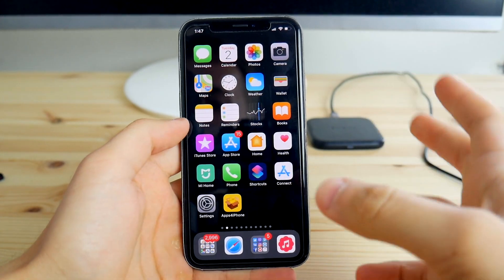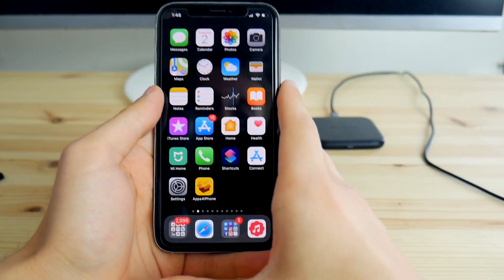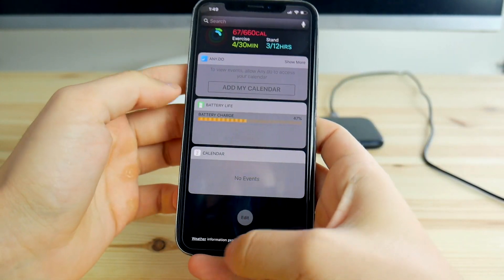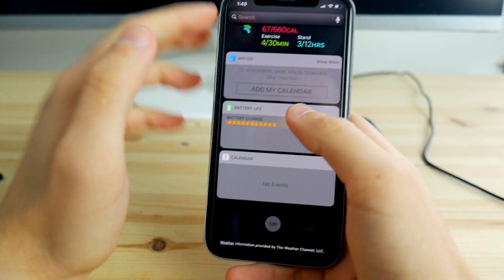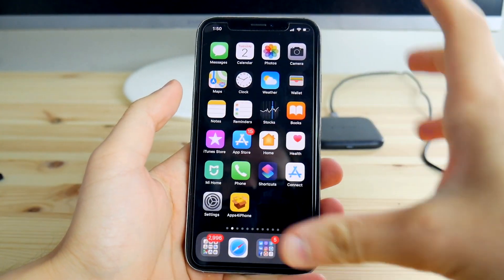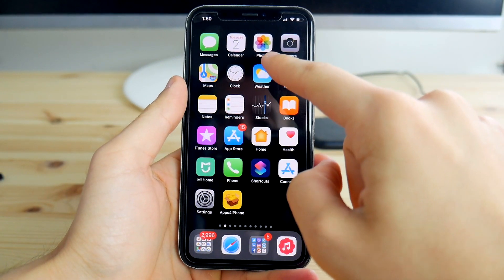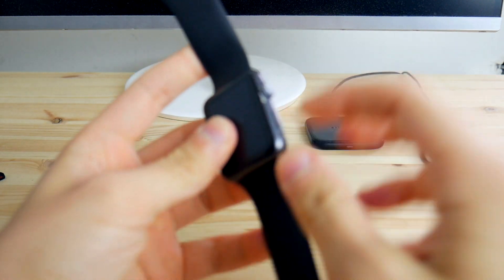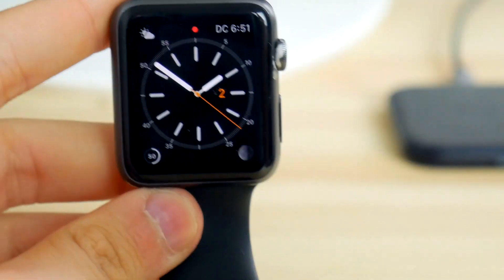Change iPhone iOS 12 - 12.1 Animations Without Jailbreak!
Today I’m gonna show you how to change stock animations on iOS 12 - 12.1 on any iPhone, this simple trick is permanent so you can enjoy them all day everyday!) Enjooooy!
iMyFone TunesFix - Primary fix solution for all iTunes errors and issues.

Video Gear I am using

I make Jb update videos, quick reviews and tests. Also much more cool apps, mods & tutorials get released every day here. Tech Labs - a place for everything

Customise your IPhone IOS 9 - 10 No Jailbreak ►

- Tech Labs 